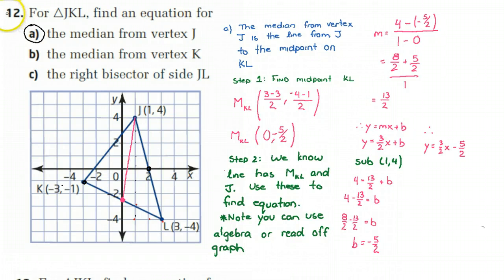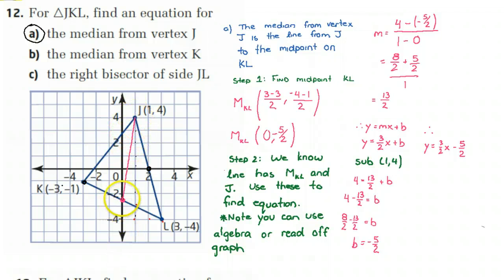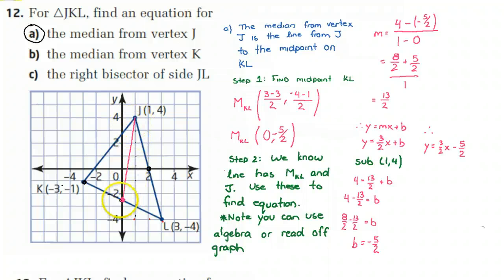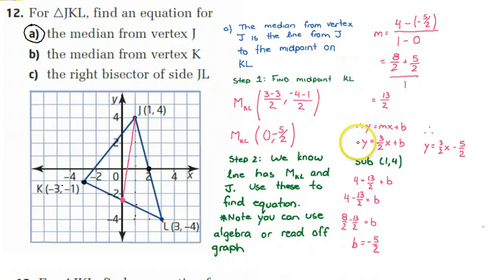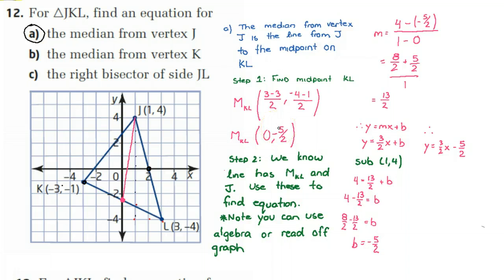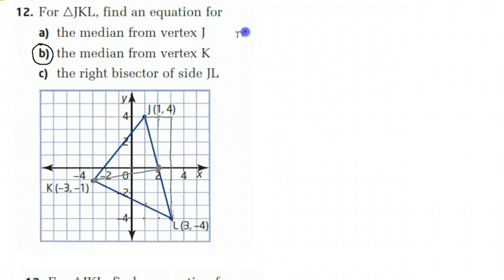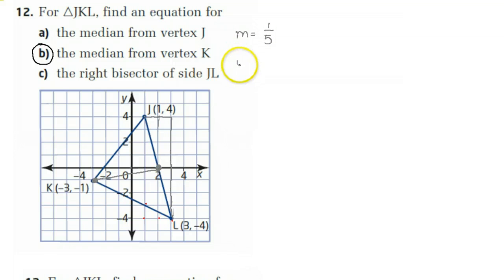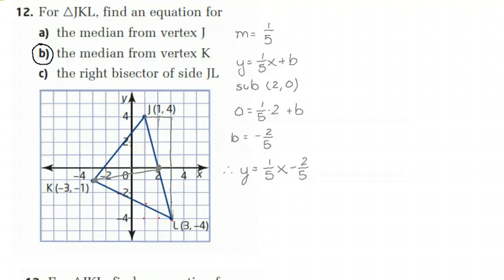Dec Exam Review 2013 (Coordinate Geometry)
This video shows how to calculate the equation of the median of a triangle.